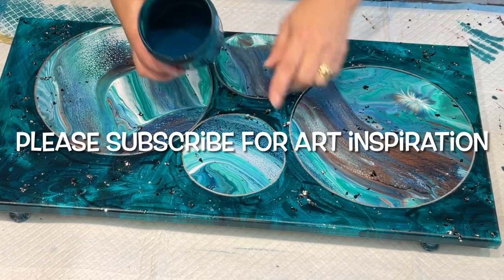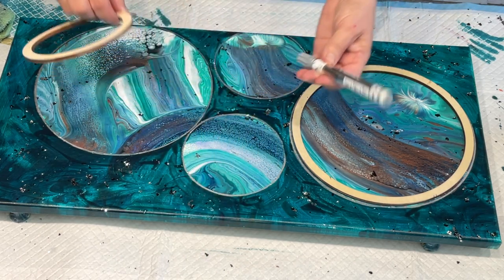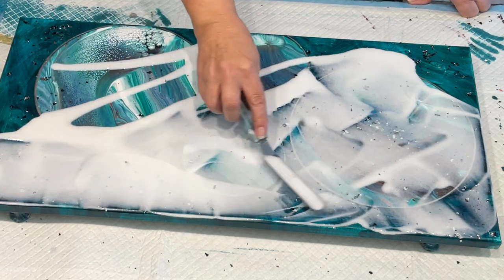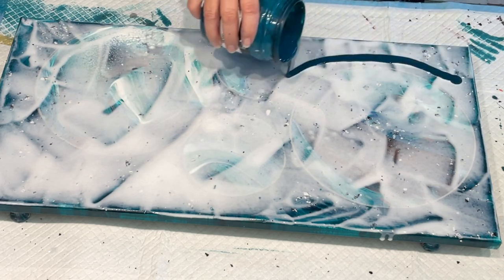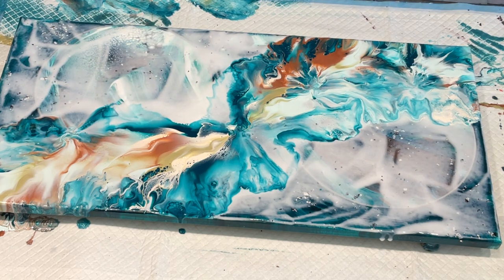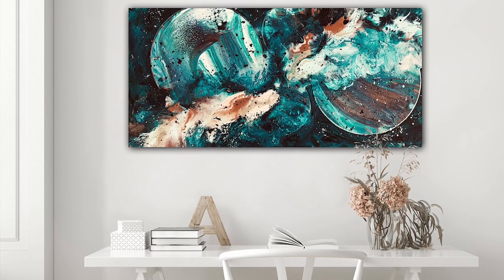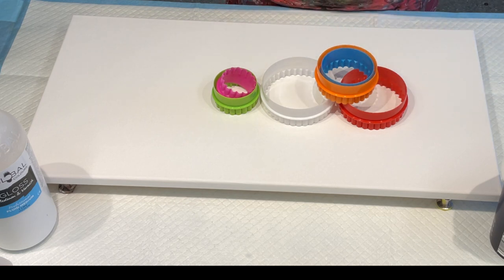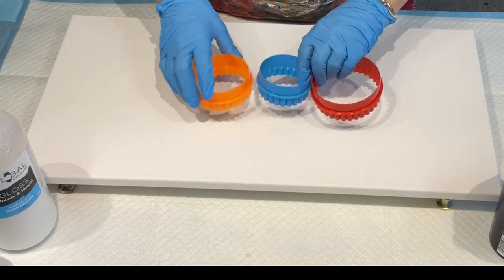WASNT EXPECTING THAT🤩GALACTIC EFFECTS SOMETHING DIFFERENT~over a previous pour ~ART therapy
No 1

If your in USA OR CANADA you can find my globalcolours paints and keep it simple pouring medium, Also available Australian Floetrol

If you’d like to tip me to help provide material for my videos My PayPal account
Many thanks

Art supplies and more,consider taking a look at my new Amazon shop